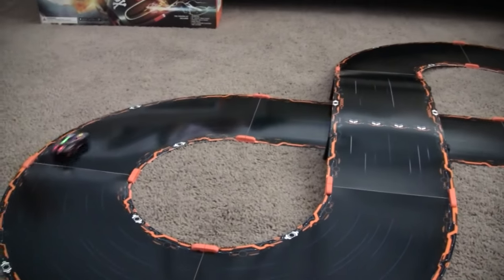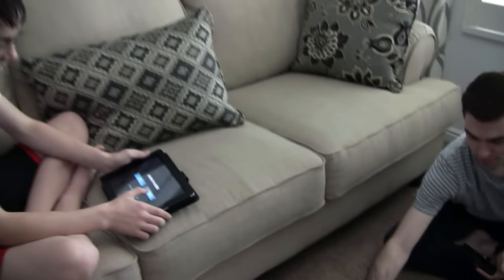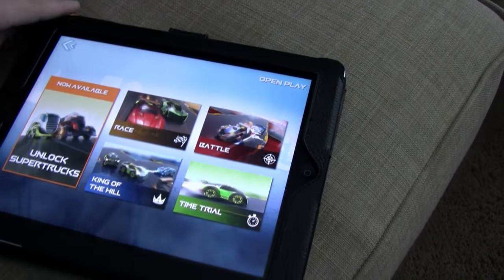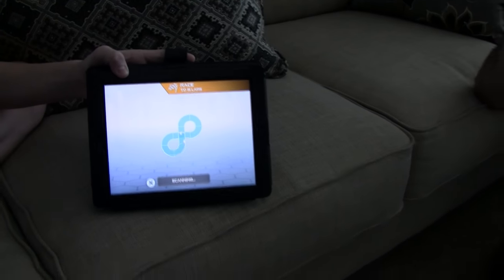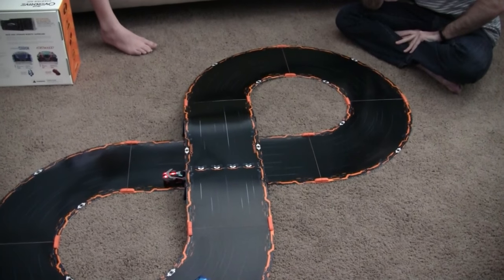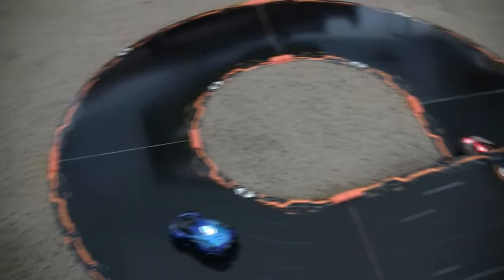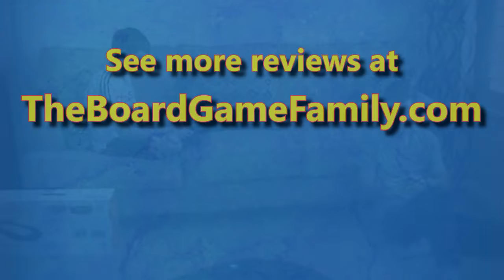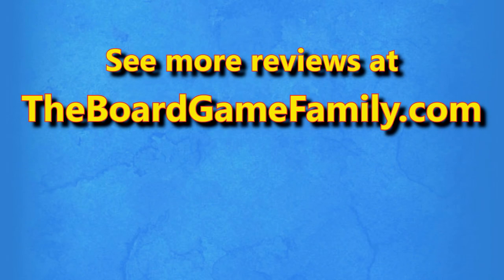Review: Anki Overdrive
Today's review isn't a board game, but it's a blast to play!
Anki Overdrive is a physical race car game that players control through their digital devices.